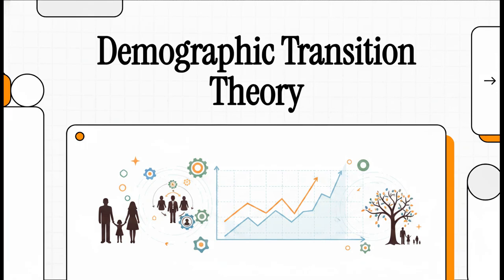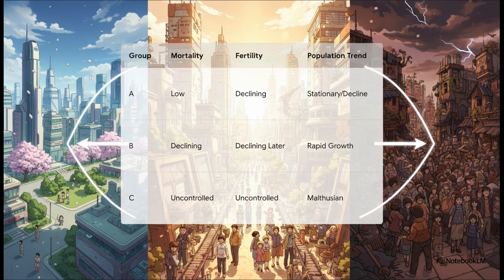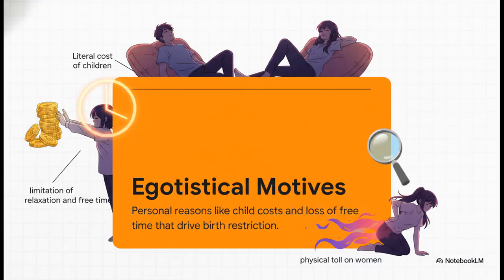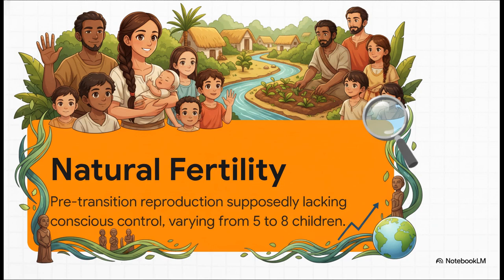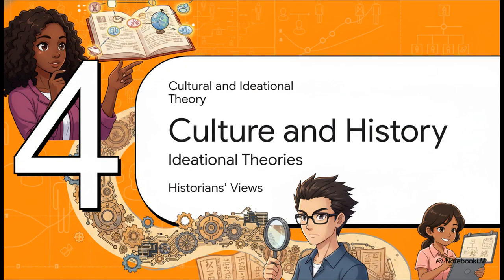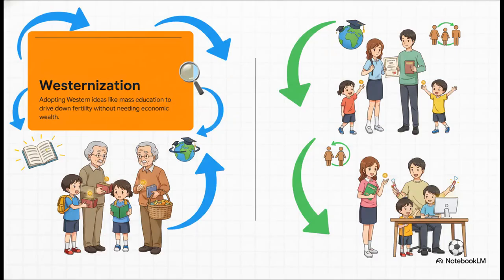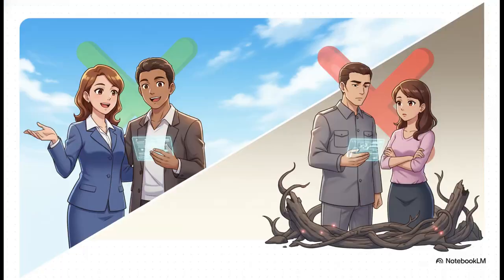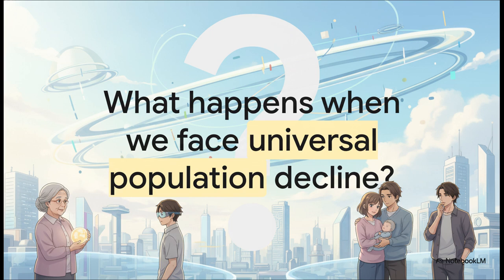Demographic Transition Theory